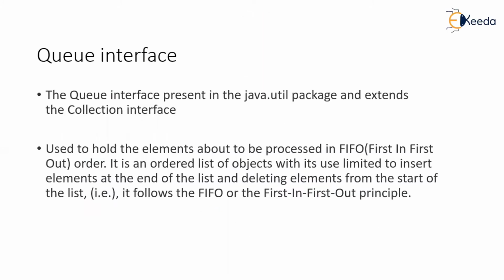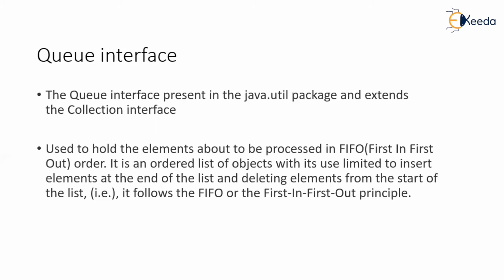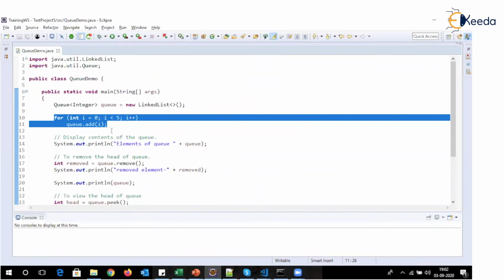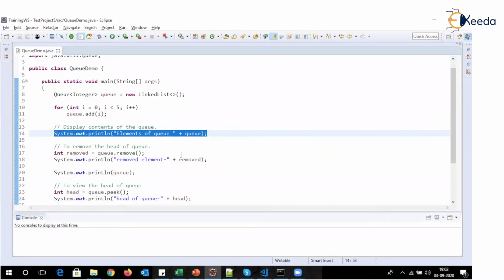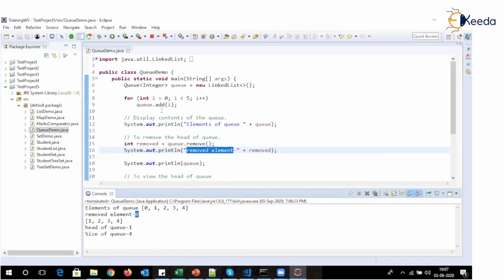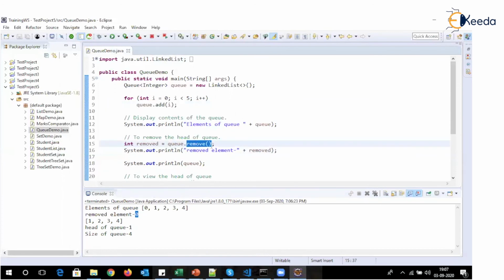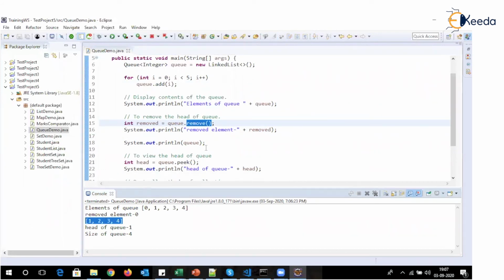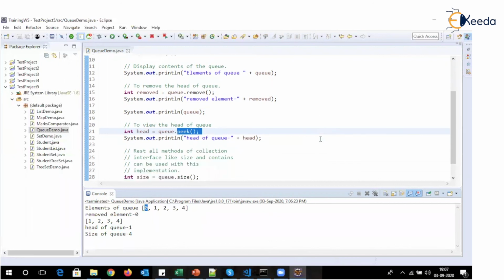Collection framework Queue Interface Implementations